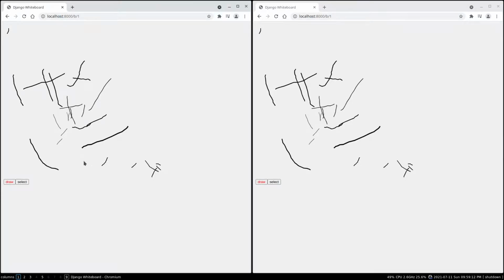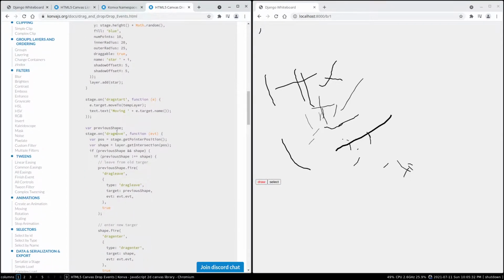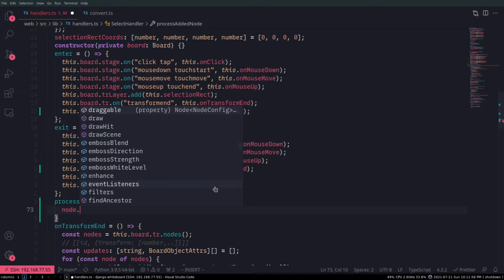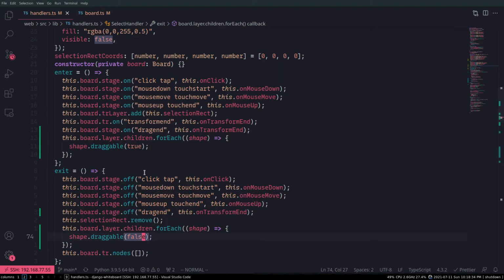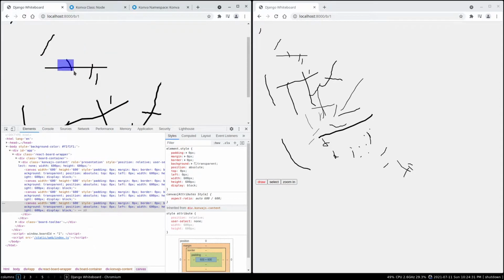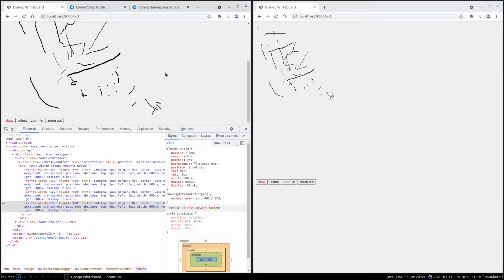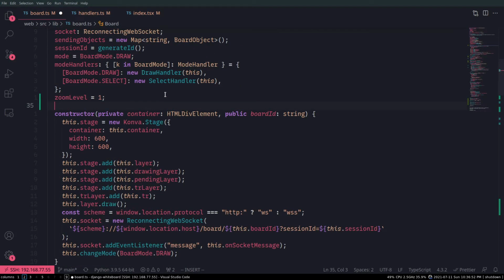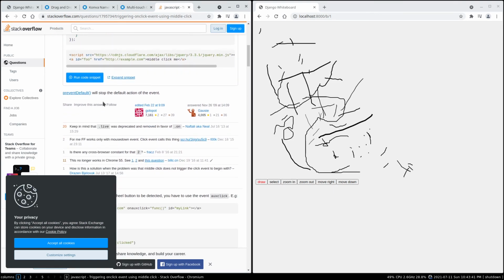[7] Building a collaborative whiteboard | Django Typescript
This is the 7th episode of a series of live coding session to build a live collaborative whiteboard with Django and TypeScript.

Added the ability to move objects by dragging.
Exploring options to zoom in/out and move the canvas.